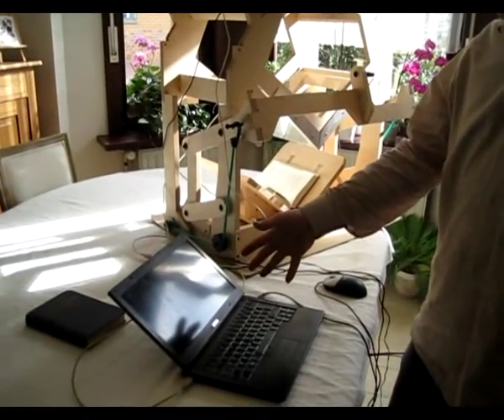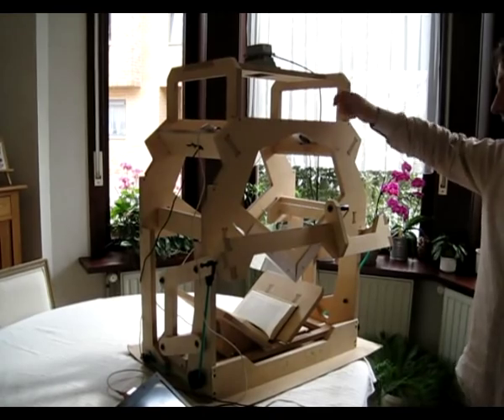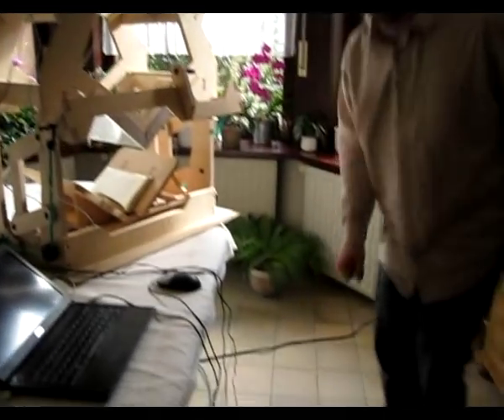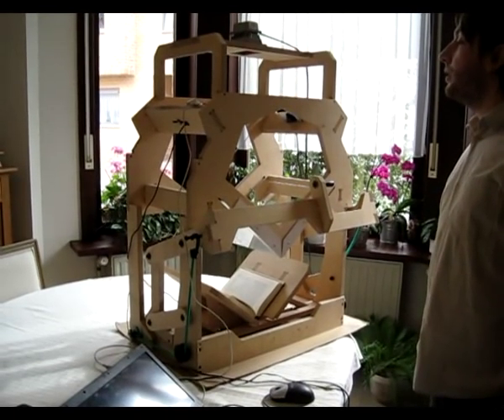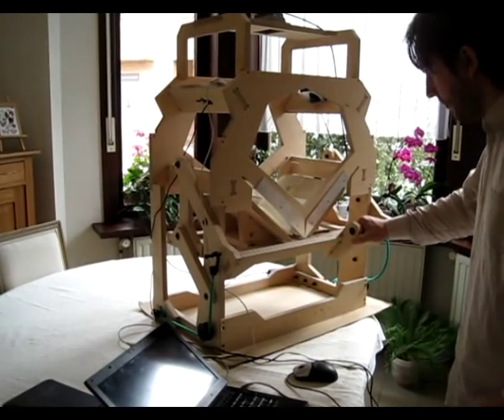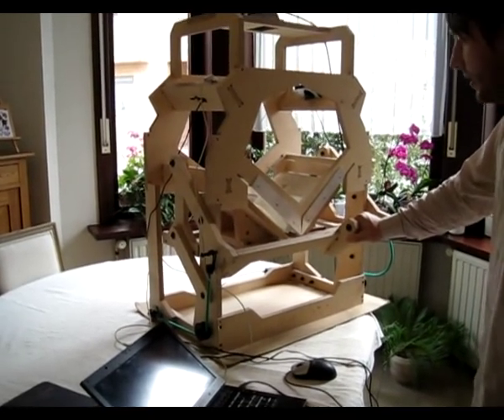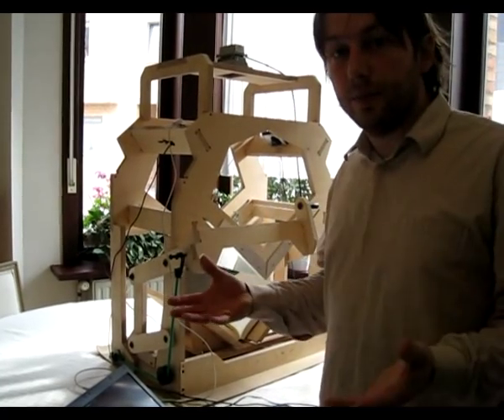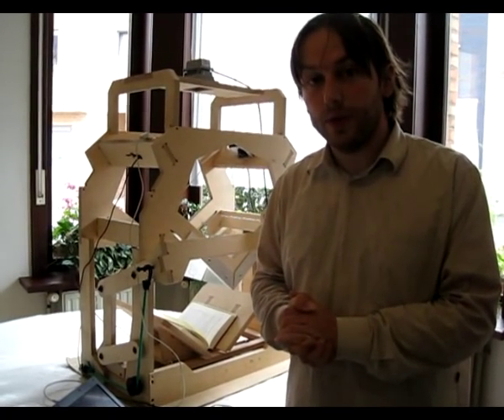Diybookscanner raw scanning workflow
How the book scanner software triggering works. Simple, fast, reliable. And a lot of improvements in the pipeline!